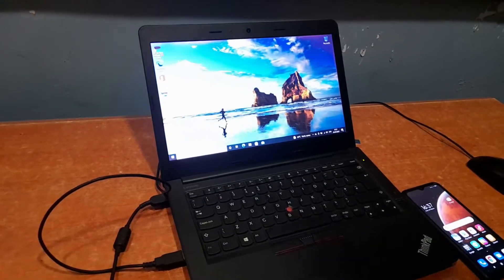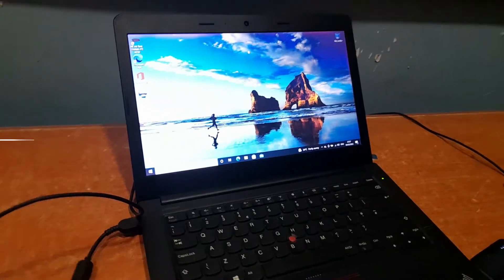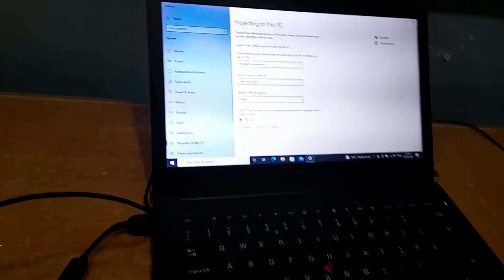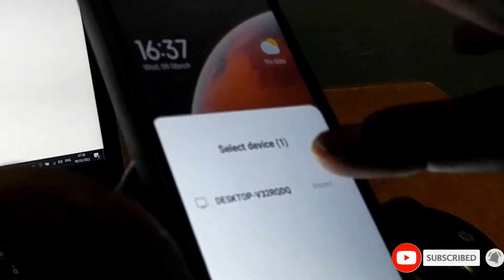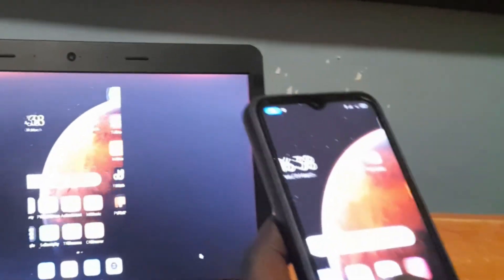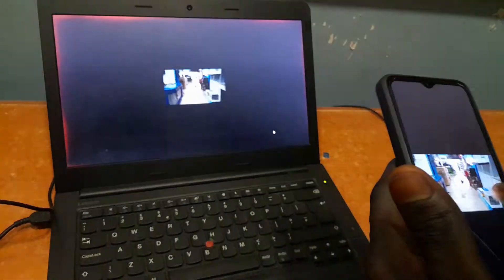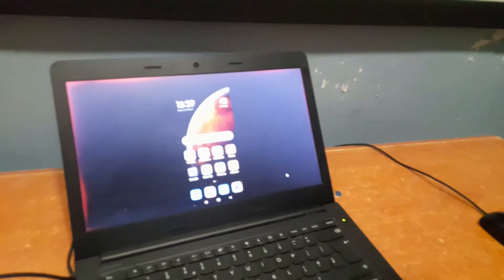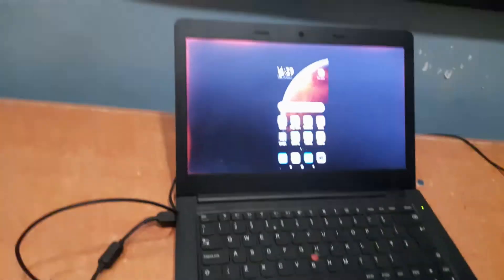HOW TO WIRELESLY CONNECT YOUR MOBILE PHONE TO YOUR PC (NO SOFTWARE REQUIRED)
Hi guys welcome back to our channel, we are delighted to have you back, in todays video i will show you how to connect your mobile phone to your pc without using any software

😍😍WE appreciate you checking on our videos, we hope to upload more videos

👉CHECK OUR PREVIOUS VIDEOS BELOW